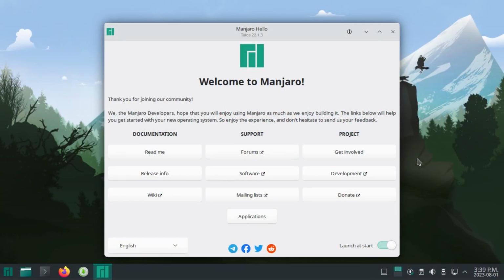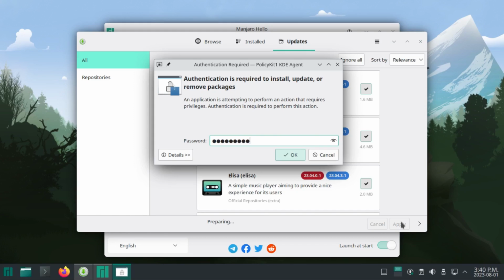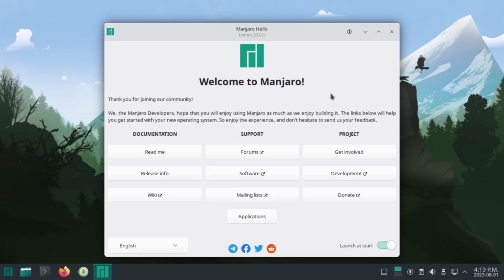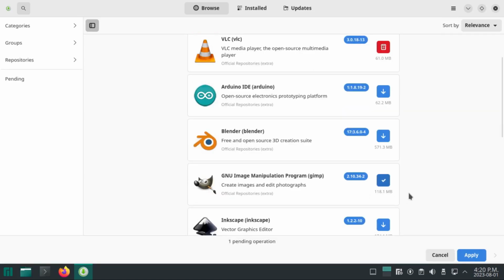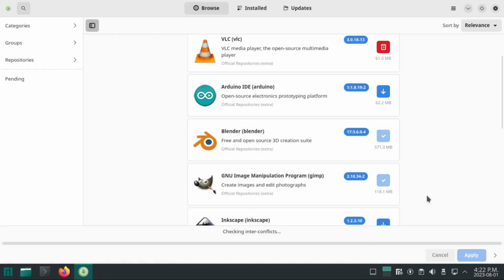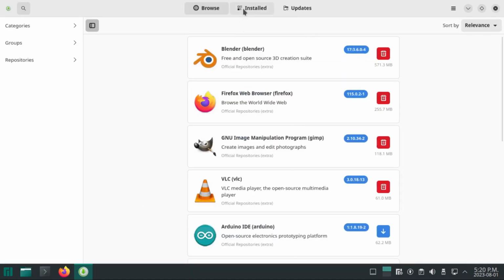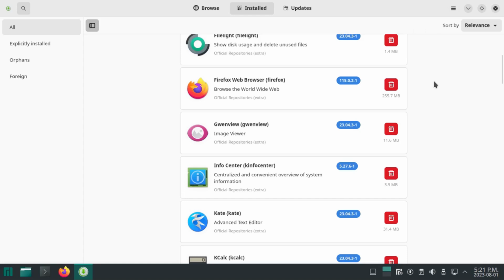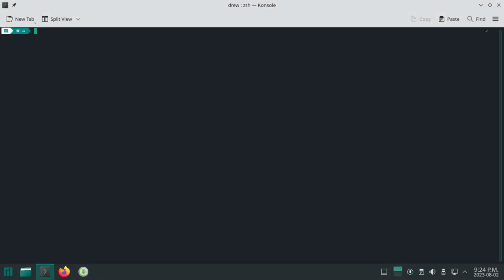A Guide to Switching to Linux | Manjaro Edition - Part 2 (Installing Software)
In this video, I show you how to install software on Linux (specifically Manjaro).

This video is part of a series entitled "A Guide to Switching to Linux | Manjaro Edition". The purpose of this series is to make it easier for a Windows user to migrate to Linux (or in the case of this guide, Manjaro specifically) by going over what Manjaro is, how to install it, how to use it, and what to expect in your journey of switching from Windows to Linux, and kind of get you "jumpstarted" on Manjaro.